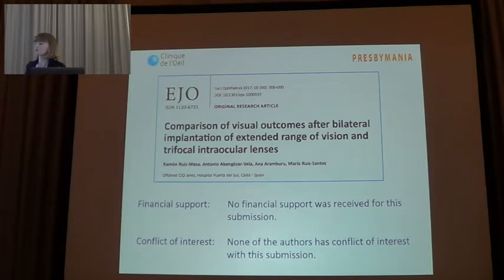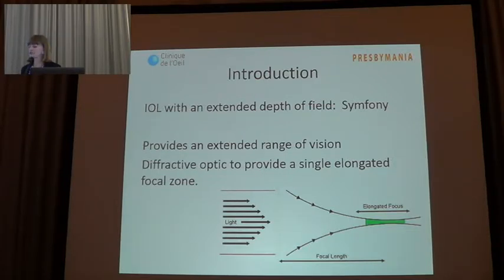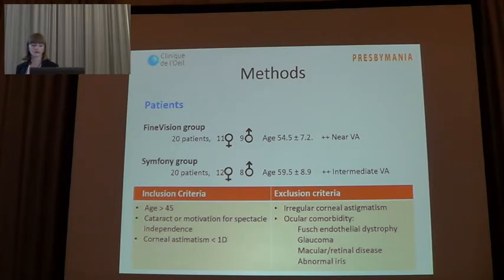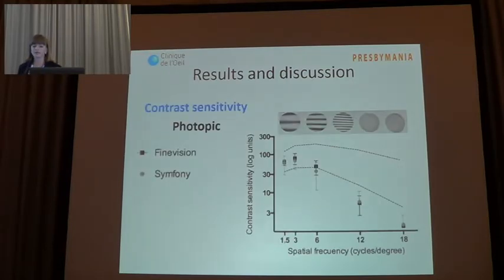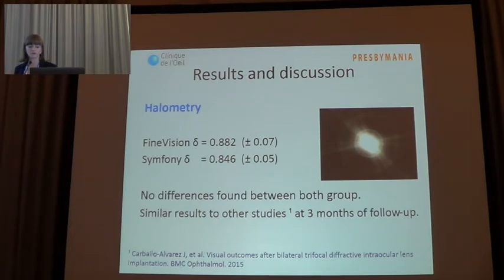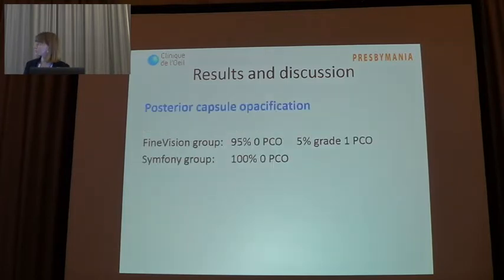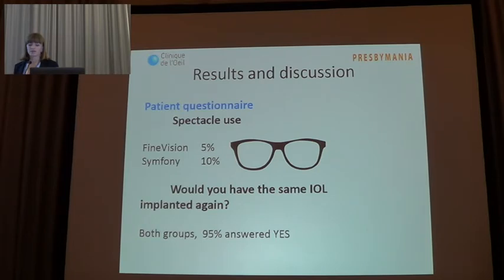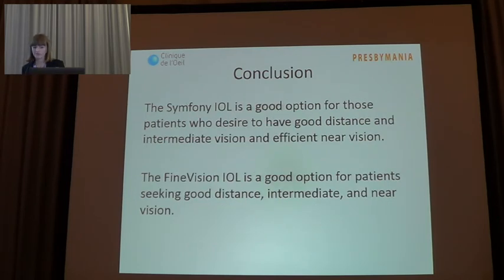Presbymania 2017 - Ana Maria Aramburu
Comparison of visual outcomes after bilateral implantation of extendend range of vision and trifocal intraocular lenses